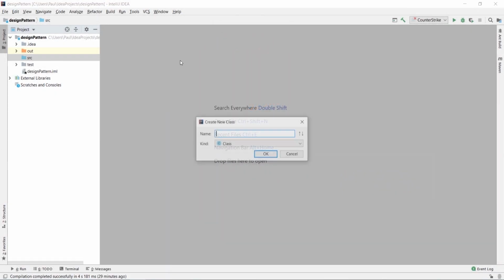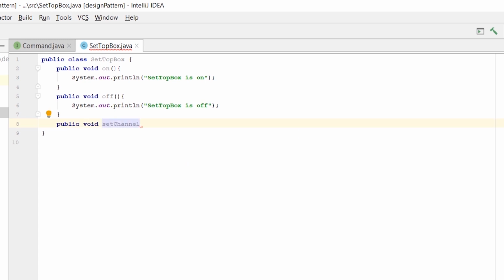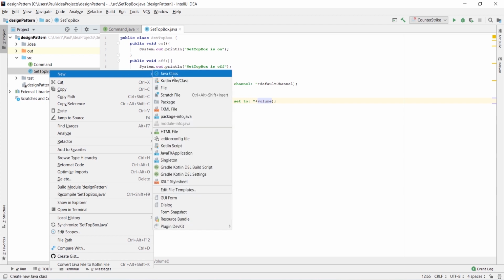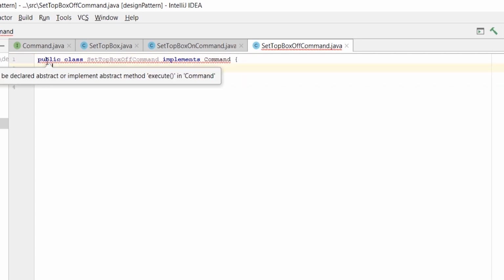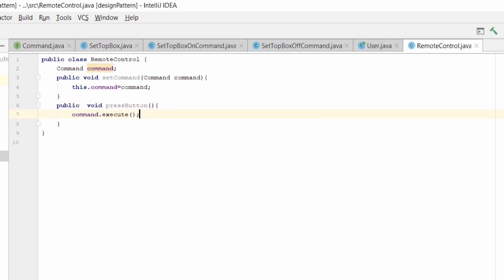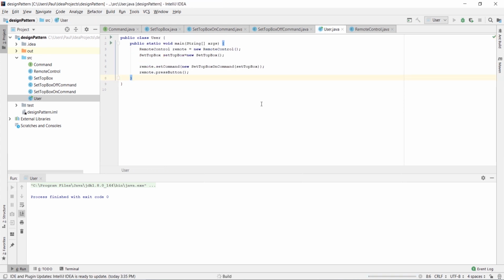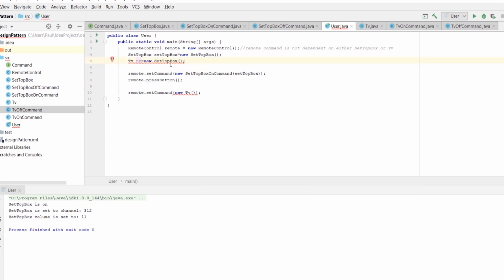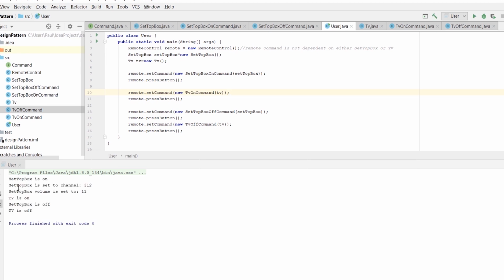Command design pattern in Java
What is Command design pattern and how to implement command pattern in Java